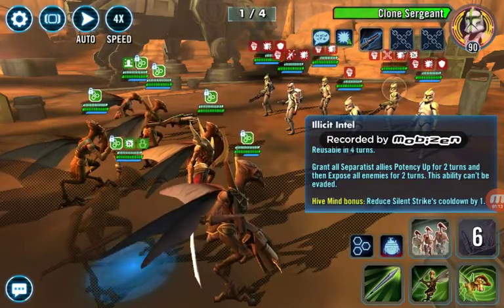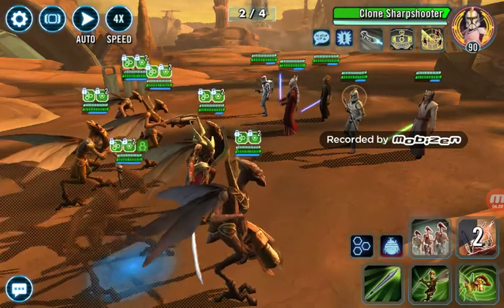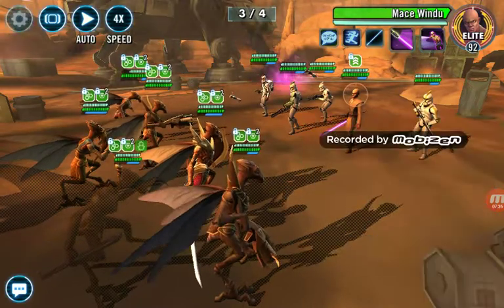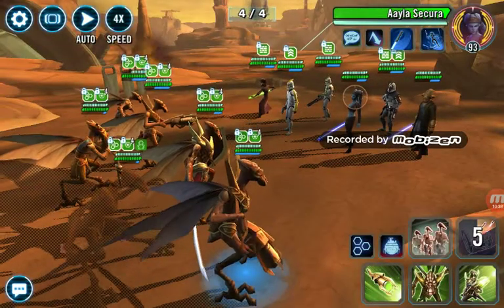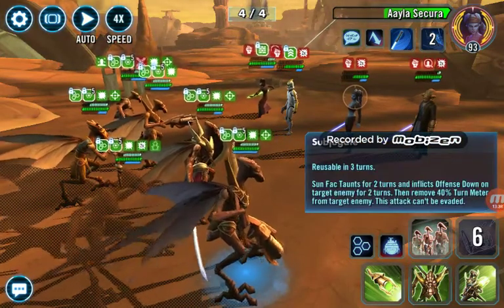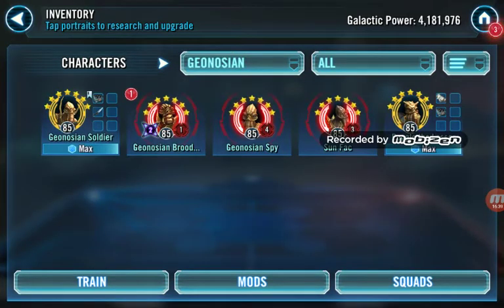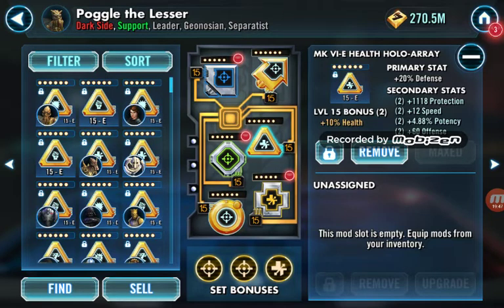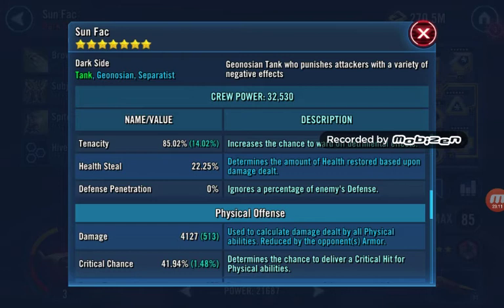Geo DSTB Wat Mission Guide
A walk-through guide to beating the Wat Mission with gear 12 bugs with explanation on tactic.